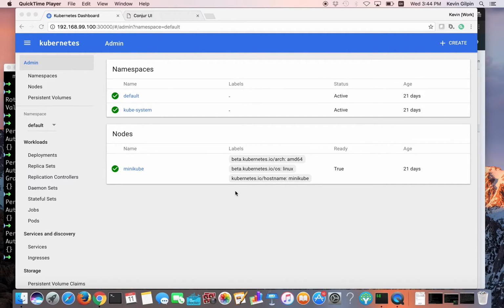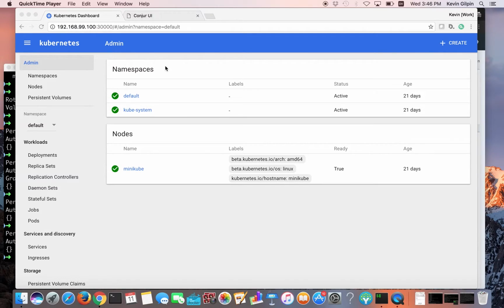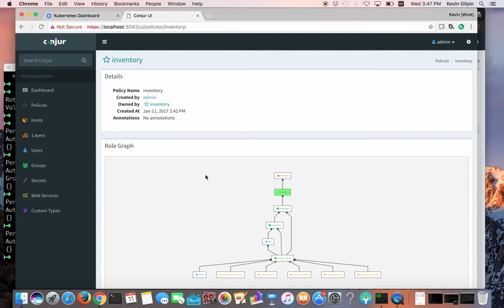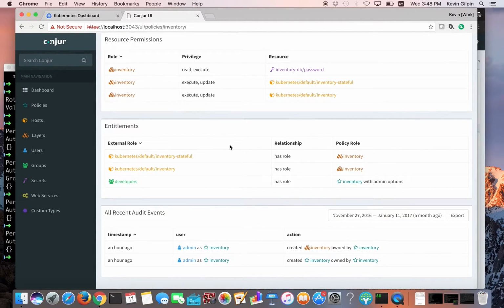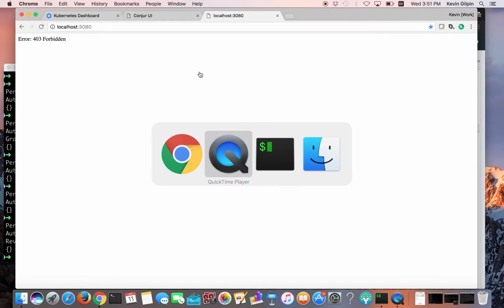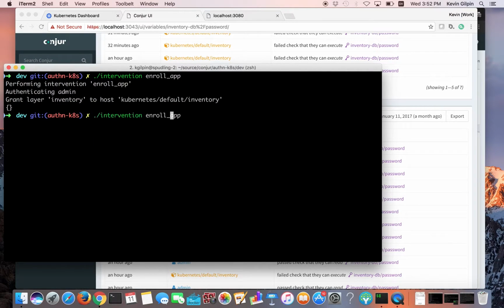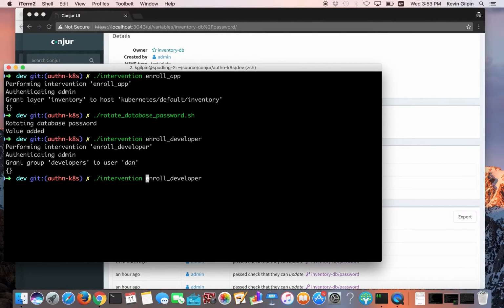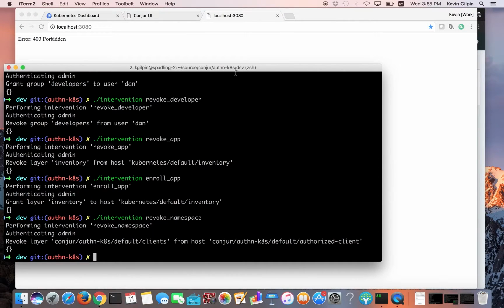Conjur Security Controls for Kubernetes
Demo of Conjur integration with Kubernetes, focusing on secrets management.